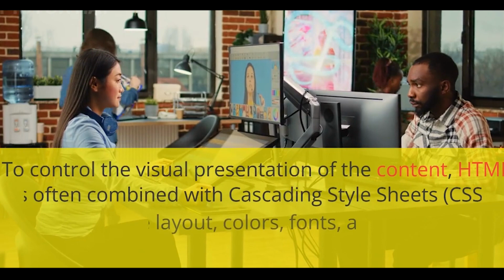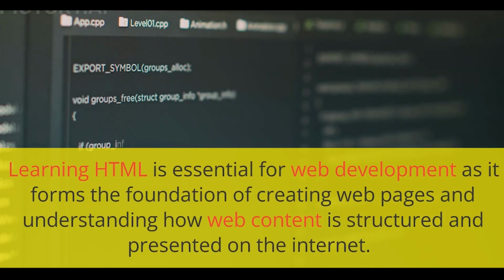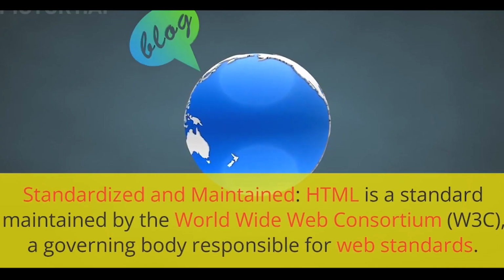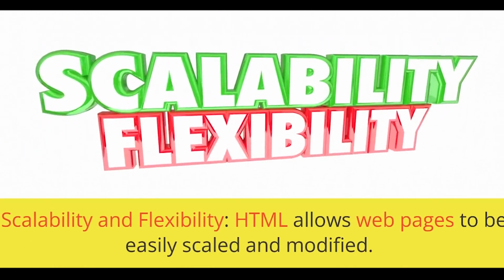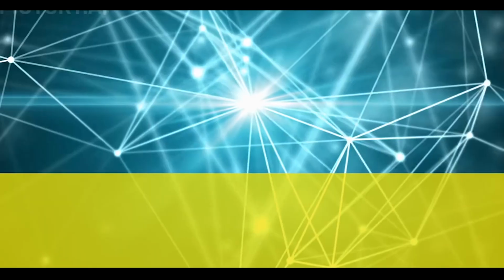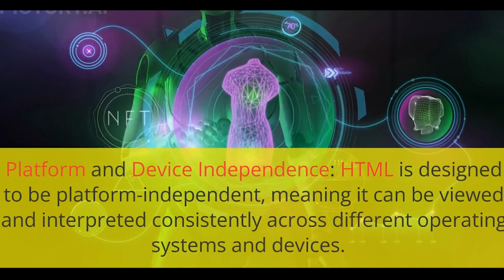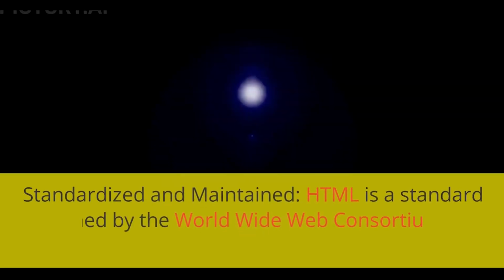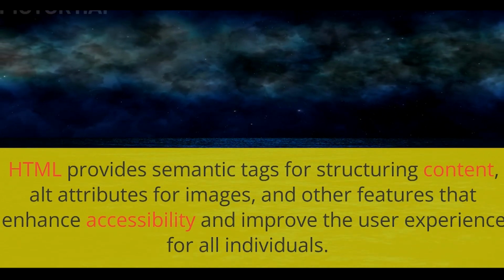What is HTML ? || about html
HTML, short for HyperText Markup Language, is the standard markup language used for creating and structuring web pages. It is the fundamental building block of the World Wide Web and is used to describe the structure and presentation of content on a web page.